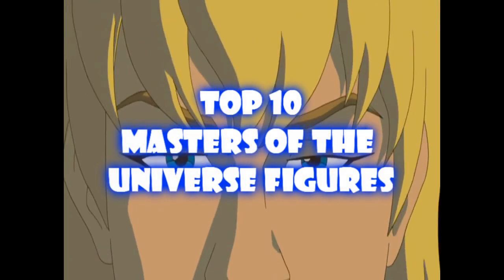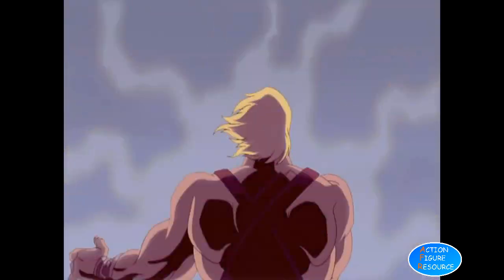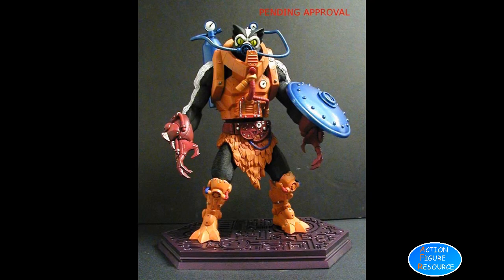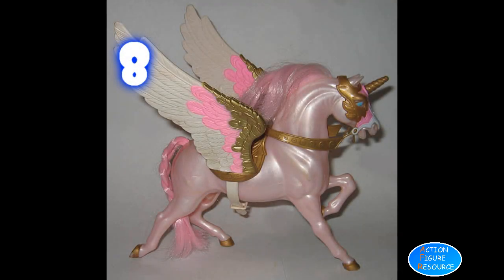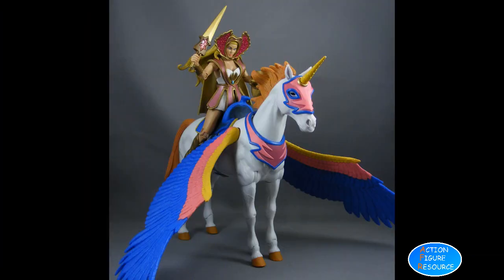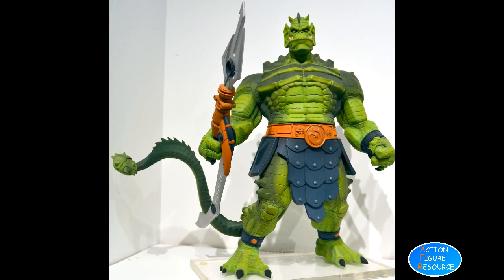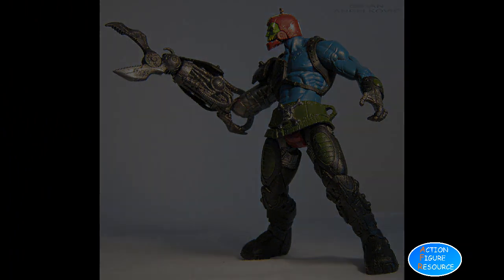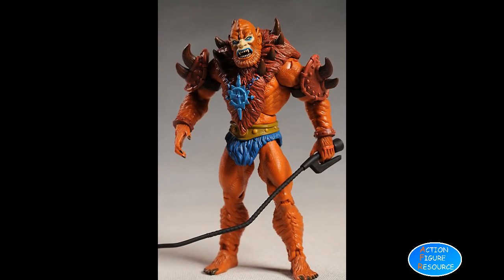Top 10 Greatest He Man and the Masters of the Universe Action Figures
New Video: "How to Buy an Action Figure on eBay"
A look at ten of the best action figures from the various Masters of the Universe lines that have thrilled collectors of all ages for decades.

Let us know your own Top 10 in the comments.

Also check out our history of Mattel, feature on Mattycollector and review of the Masters of the Universe Classics He-Man, as well as the various other Top 10s including Batman, Spawn, Ninja Turtles and Wrestling.

►►►►►►►► 60,000+ Action Figures Listed
►►►►►►►►FREE Checklists
►►►►►►►►FREE Price Guides
►►►►►►►►FREE Exclusive Videos
►►►►►►►►FREE eBooks and Tutorials

Buy vintage action figures at great prices, with

►►►►►►►►WORLDWIDE DELIVERY
►►►►►►►► GREAT PRICES
►►►►►►►►MONTHLY SALES
►►►►►►►►SPECIAL OFFERS
►►►►►►►► CUSTOMER REWARD PROGRAM

🔔 The Action Figure Resource website  ►►►►

💡 Do you have a business proposal? Looking for joint ventures?

ARE YOU LOOKING TO SELL YOUR COLLECTION?

I'M BUYING!!